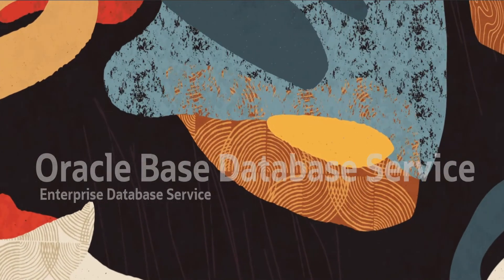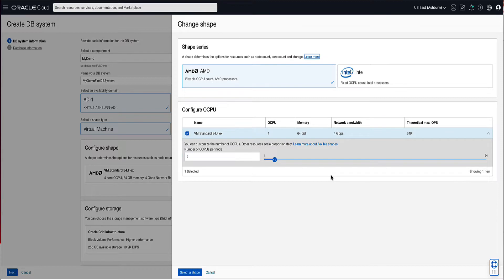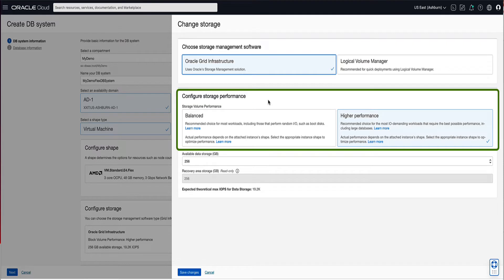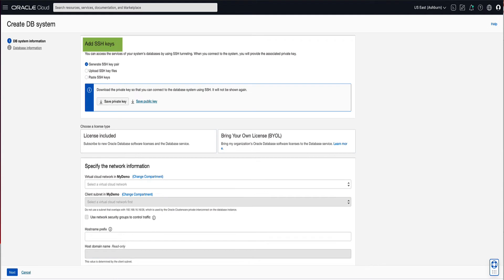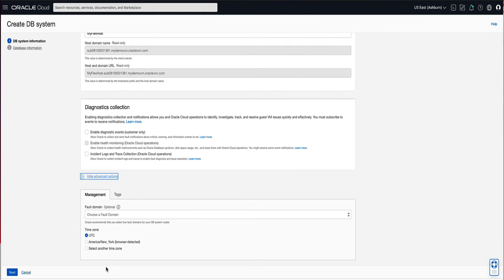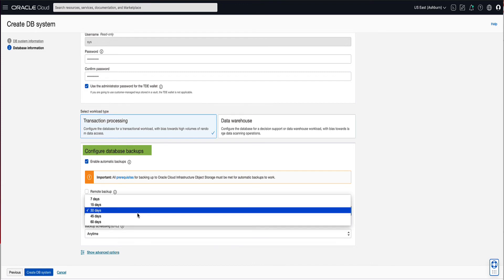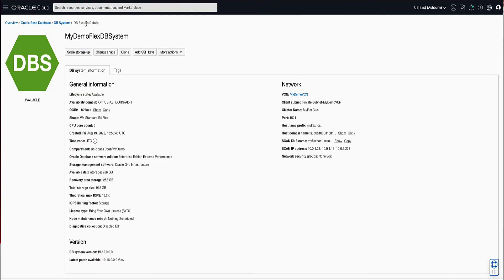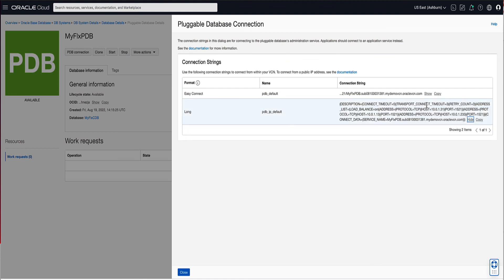Oracle Base Database Service (BaseDB) - Create Flex VM DB System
This video will show you how to create an Oracle Base Database Service DBSystem using the AMD E4 Flex shape